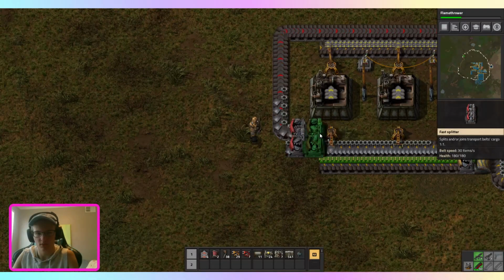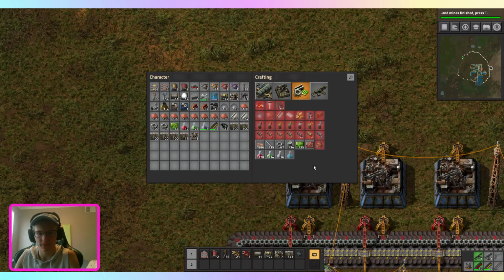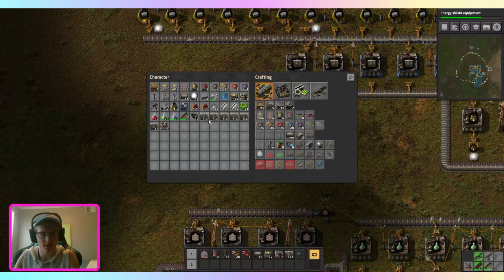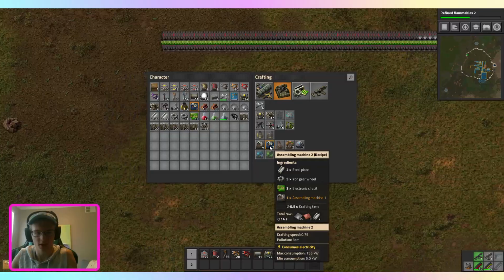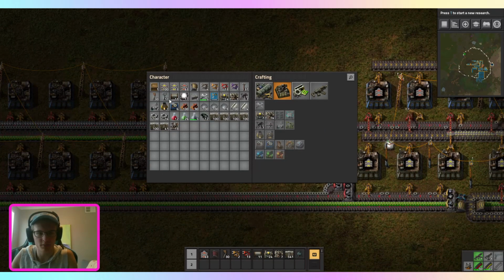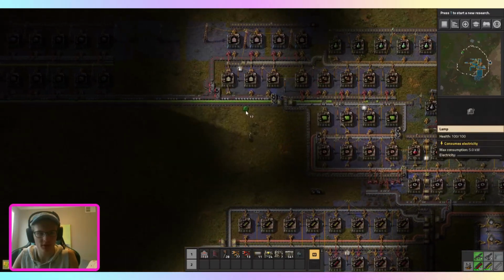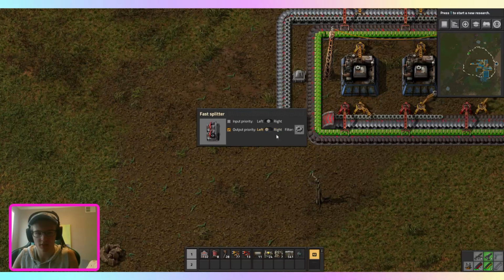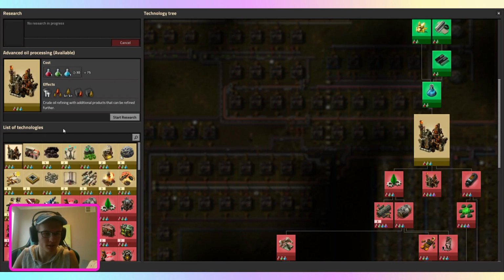Factorio Episode 4: Quick Upgrade